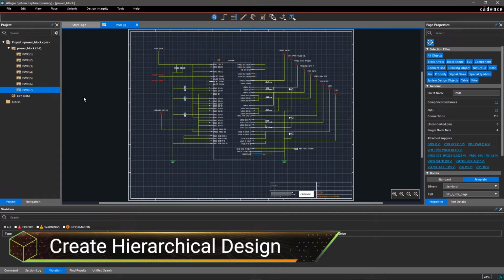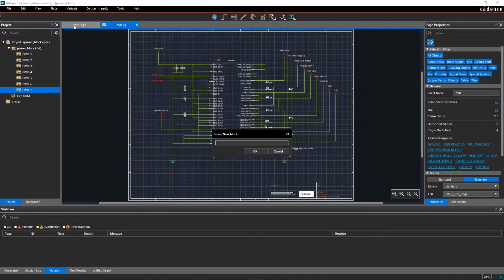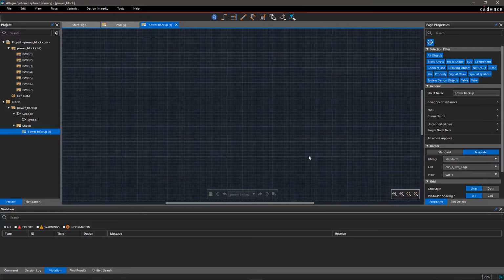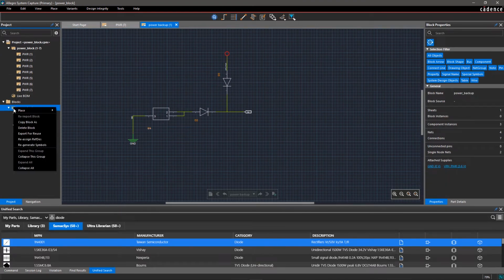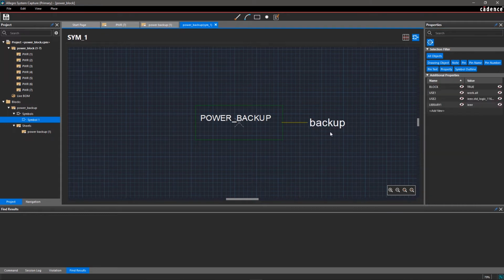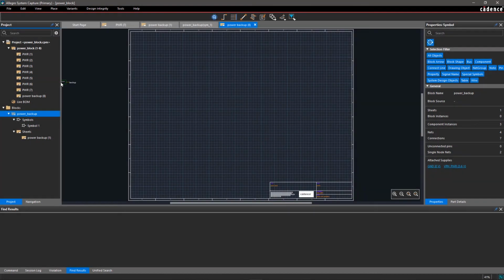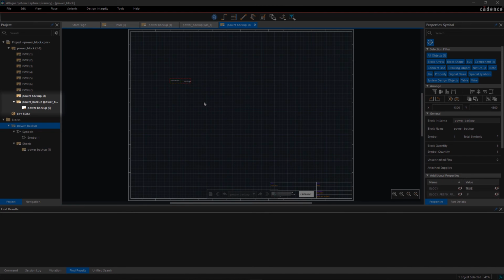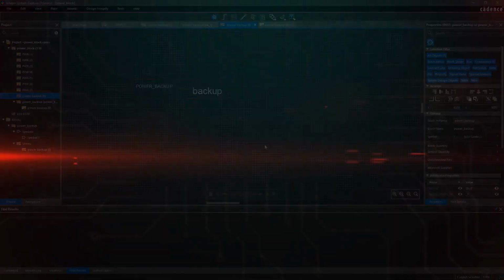How to create Hierarchical blocks | Allegro System Capture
Sometimes a similar circuit is used multiple times in the same schematic as well as in other projects. Copying the complete circuit again and again can be tedious as well as error prone. With Allegro System Capture, you can easily create reusable blocks which makes design access easier and can be used anywhere in the same design as well as in other designs.